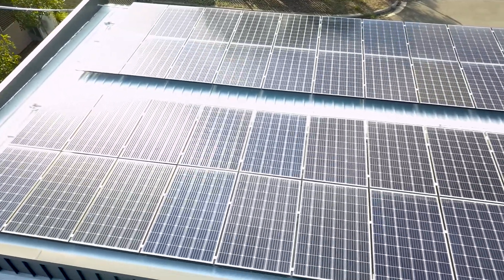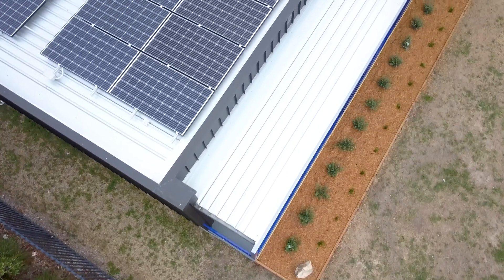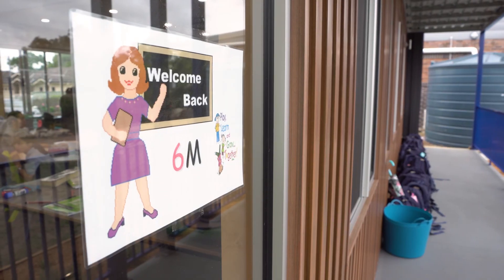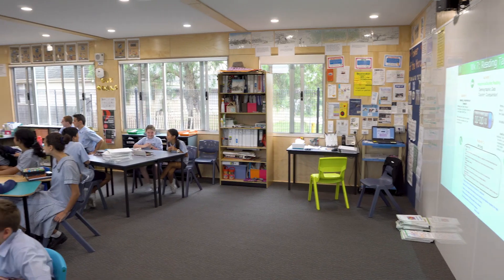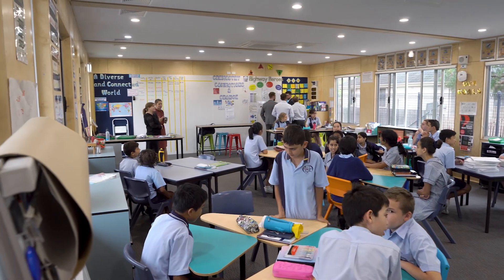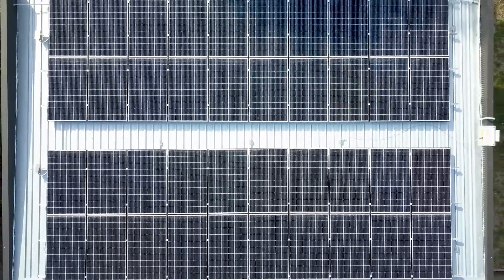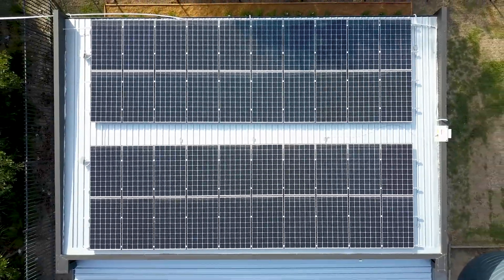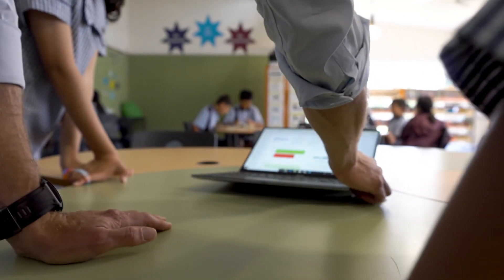HIVVE Sustainable Modular Classrooms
Building on the success of Hivve’s first two solar portables installed at Dapto High and Sydney’s St Christopher’s Primary, a third renewable energy powered classroom has opened at Bracken Ridge High School in suburban Brisbane